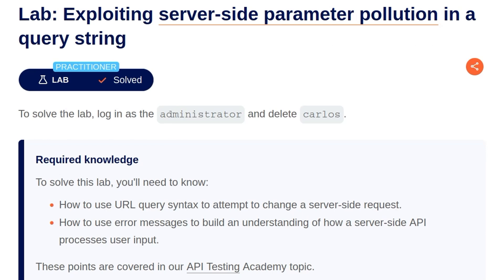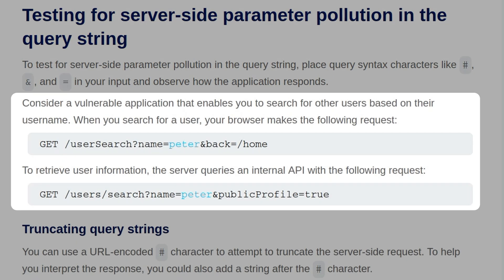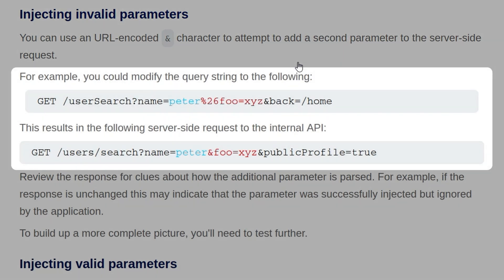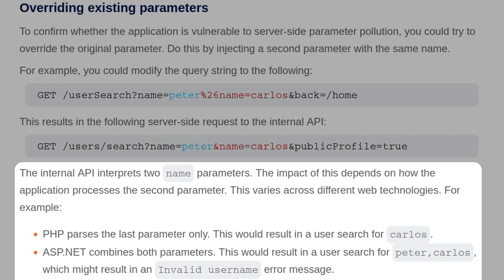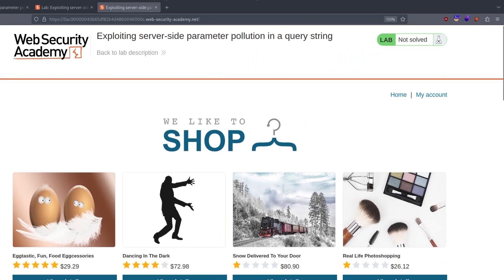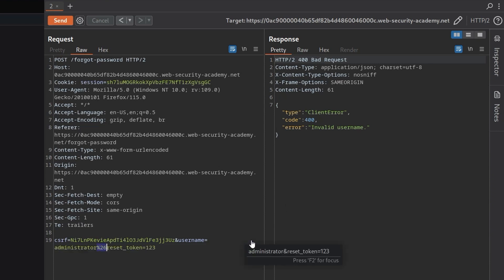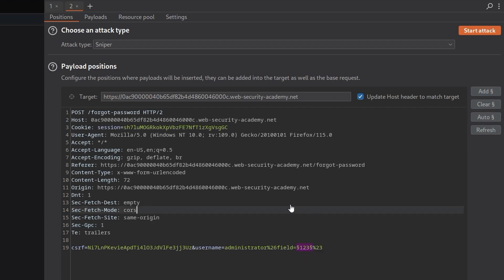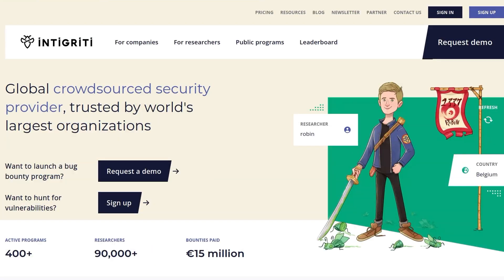Exploiting Server-side Parameter Pollution in a Query String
👩‍🎓👨‍🎓 Learn about API testing (and server-side parameter pollution)! To solve this lab, we'll need to log in as the administrator and delete the user carlos.

If you're struggling with the concepts covered in this lab, please review

Overview:
0:00 Intro
0:26 Server-side parameter pollution
1:21 Testing for server-side parameter pollution in the query string
1:57 Truncating query strings
3:03 Injecting invalid parameters
3:42 Injecting valid parameters
4:20 Overriding existing parameters
5:24 Lab: Exploiting server-side parameter pollution in a query string
5:37 Explore site functionality
6:18 Analyse javascript
7:03 Probe password reset for parameter pollution
9:19 Brute-force parameter with burp intruder
10:25 Reset administrator password with leaked token
10:53 Conclusion